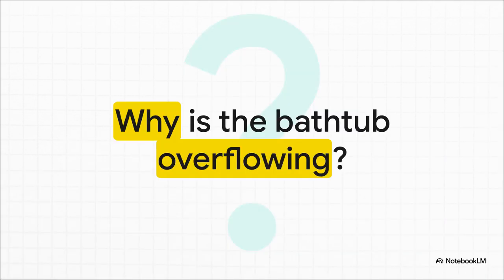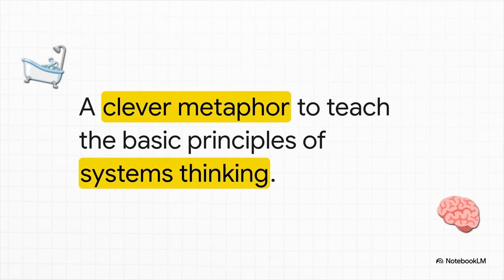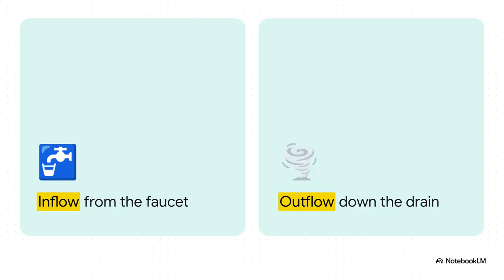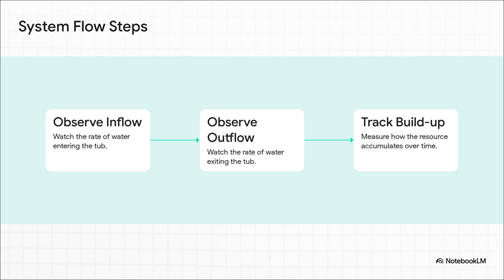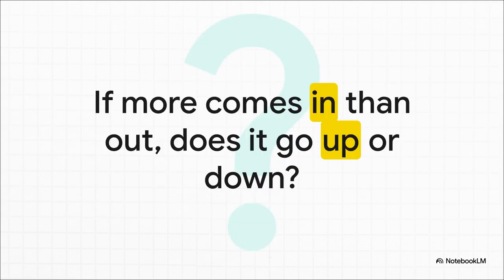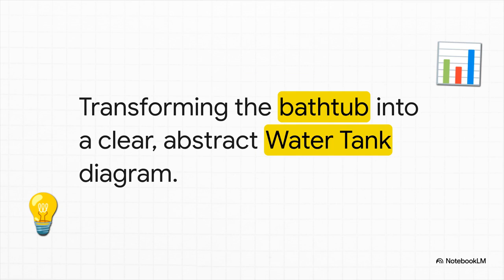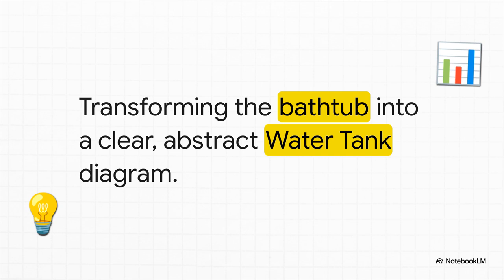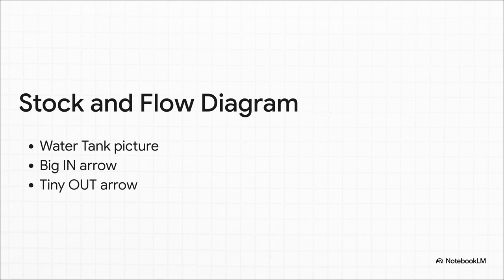How Small Changes Create Big Results | Physics Explorer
Logic of Accumulation is an educational physics video designed for Explorer students (Grade 1–4) that introduces young learners to the idea that small actions and changes can build up over time to create big results. Through fun experiments, simple observations, and real-world examples, children discover how tiny movements, forces, and repeated actions can lead to noticeable changes in the world around them.

This lesson introduces foundational physics concepts such as force, motion, energy, observation, patterns, cause and effect, and scientific thinking. Children develop curiosity, critical thinking, and problem-solving skills while learning that science often explains big outcomes through many small steps.

This educational video is ideal for:

Classroom and home learning